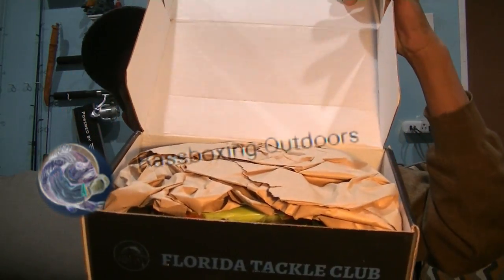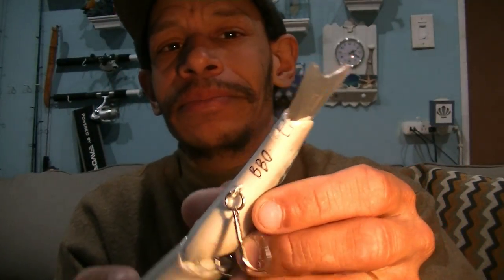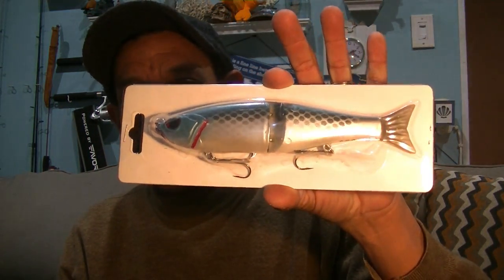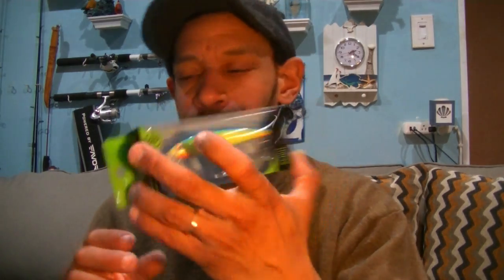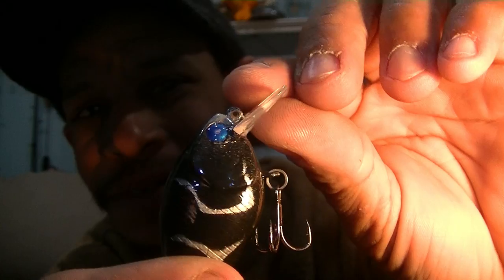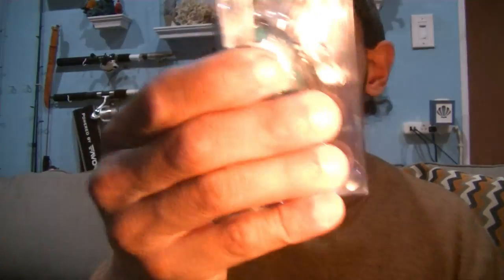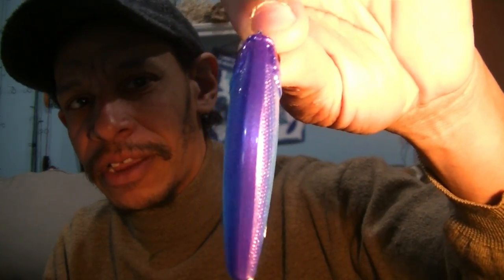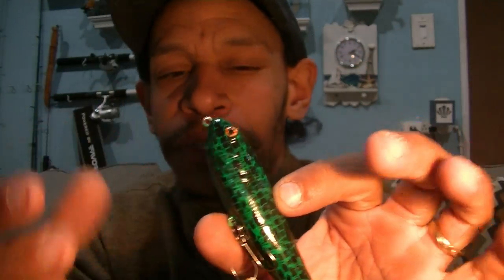Mail Call: Showing Love and Appreciation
Here i showcase mysterytacklebox elite series subscription packages. I ask the question, are we really getting the same value as the retail prices would have you assume. All in all this is to be an honest place to understand just where your hard earned money is going.

   Thank you so much for the huge and diverse selection of hand painted Baits Bassboxing. i am truly honored to have such sweet gifts, and i always respect things that are made with love and handcrafted effort.
and see reviews, unboxings, tank tests ,and artisan bait painting videos.